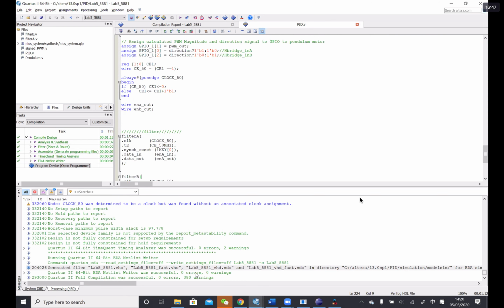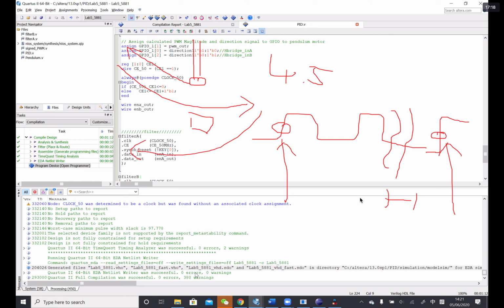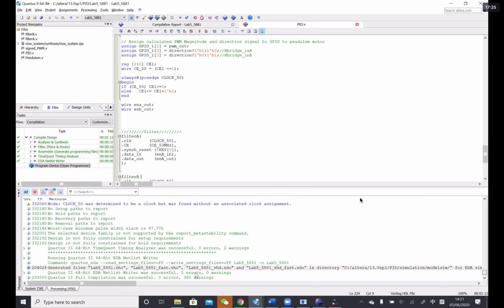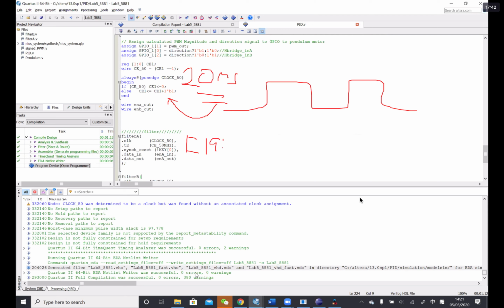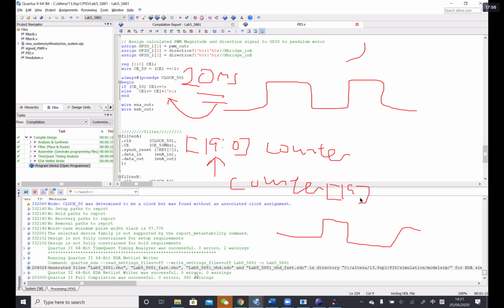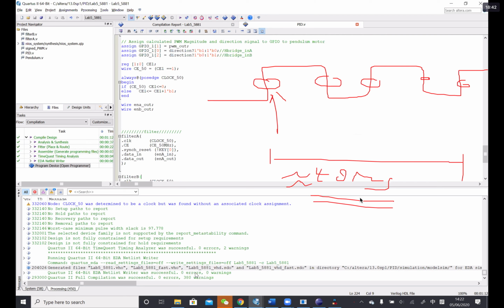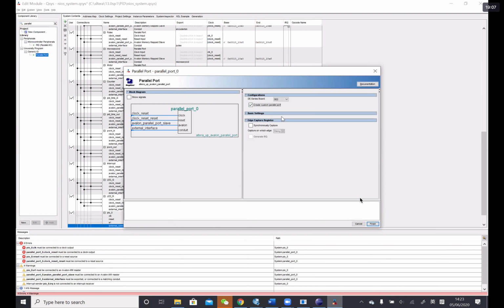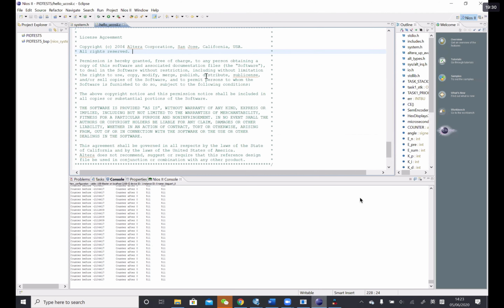lab 4.5 beam